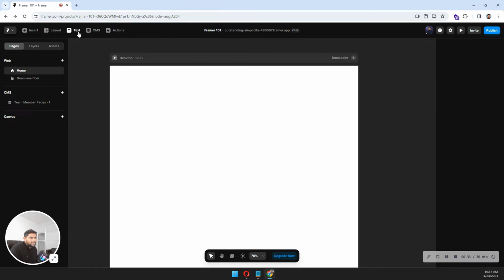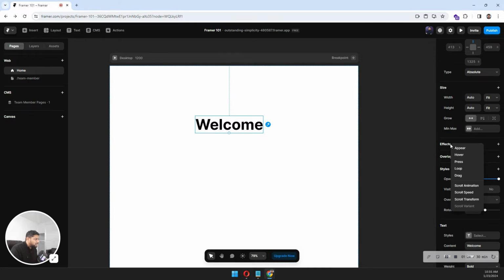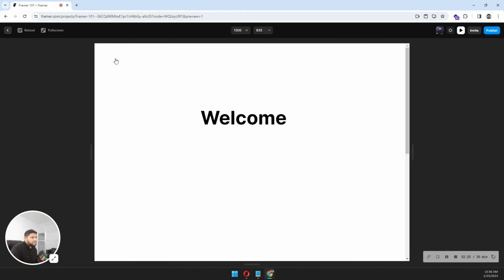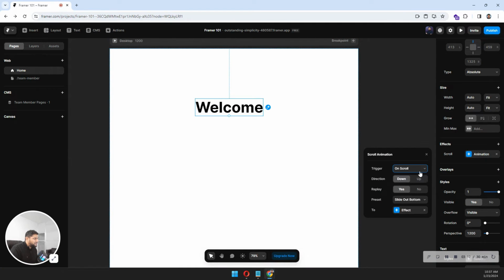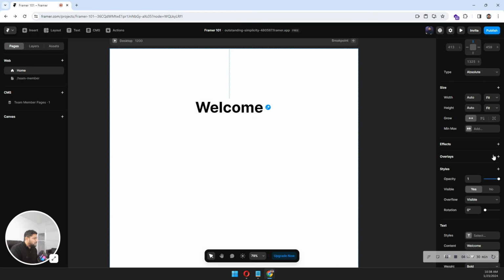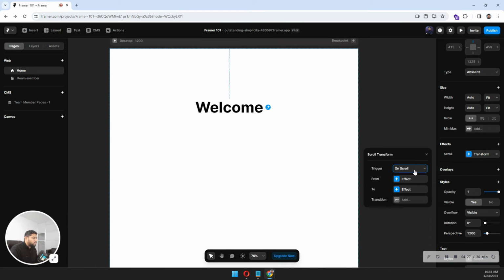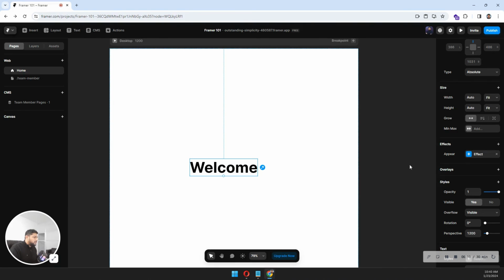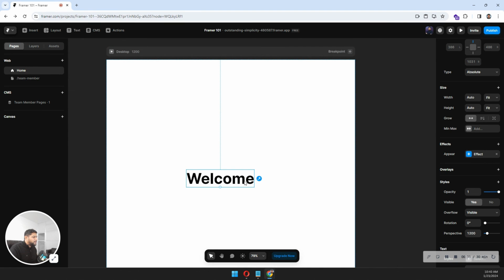05 - Animations in Framer | Framer Crash Course 2025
Description: In this video, you’ll learn how to add animations in a Framer website. You’ll learn how to add animations like hover, scroll to speed, layer appear or content in view animations.